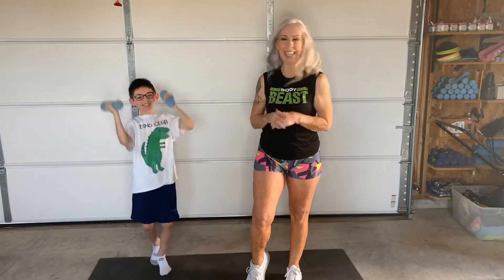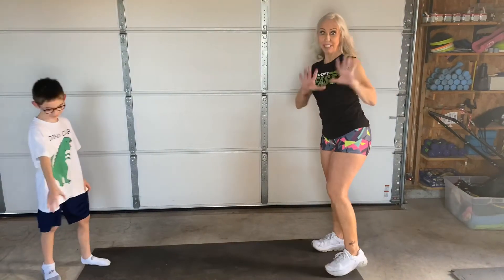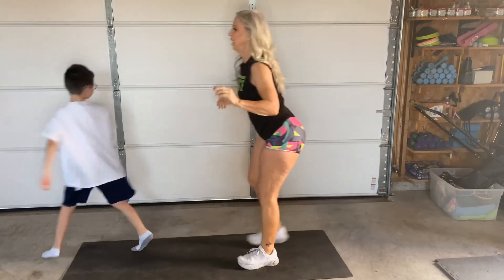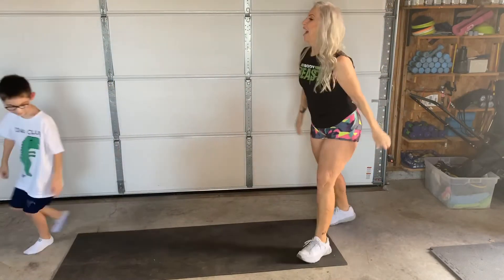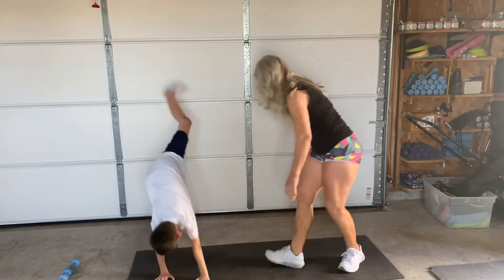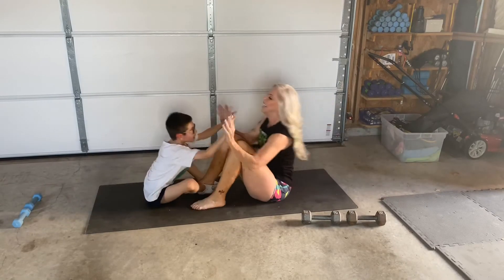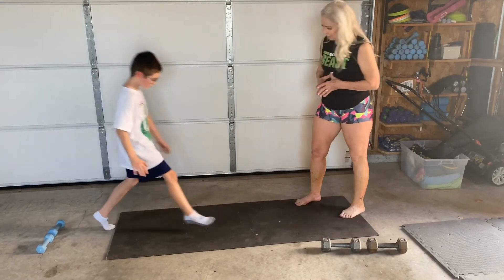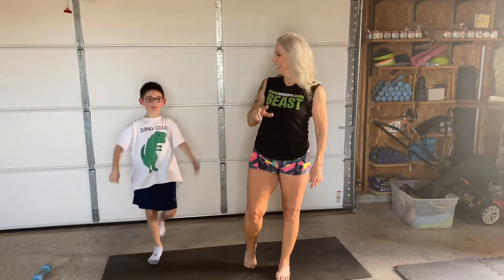KIDS WORKOUT! 6 MINUTE EXERCISE PROGRAM FOR KIDS AND PARENTS/GRANDPARENTS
KIDS WORKOUT WITH 64 YEAR OLD GRANDMA- In this video we have  5 partner exercises with my 7 year old grandson, Corbin.

Partner 1 does 1 burpee and waits for P2 to do one. Repeat to complete 10 repetitions for one round of 10 reps.

Partner 1 does 10 Jumping Jax while Partner 2 holds the squat position. Switch. Complete
two rounds here.

Partner 1 holds the plank while Partner 2 does 10 bicep curls. Switch. Just one round here.

Partner sit up. 10 reps. One round